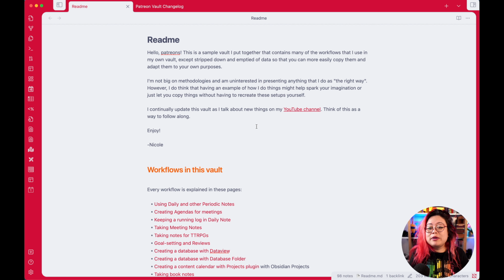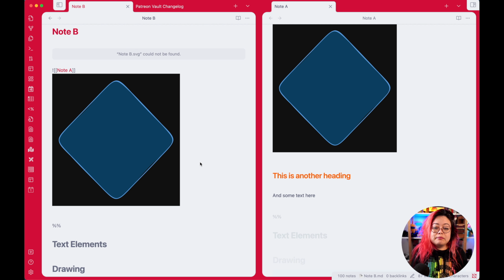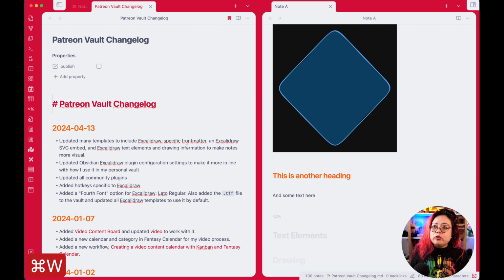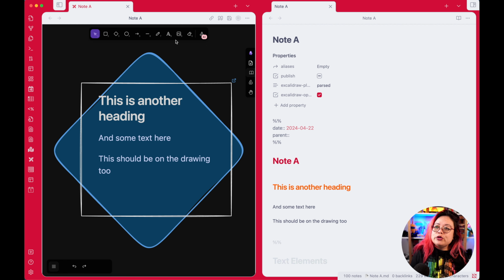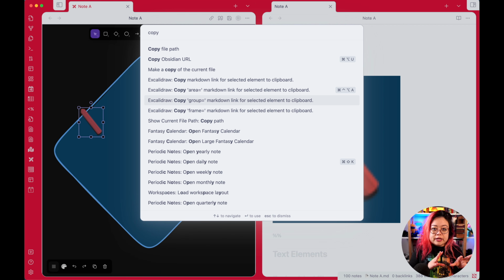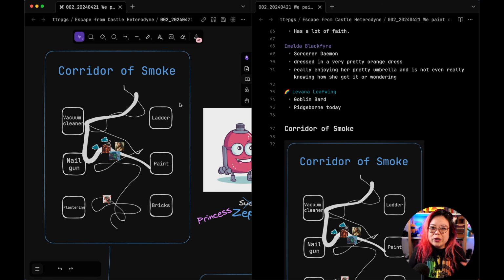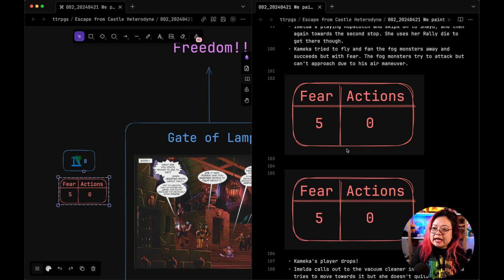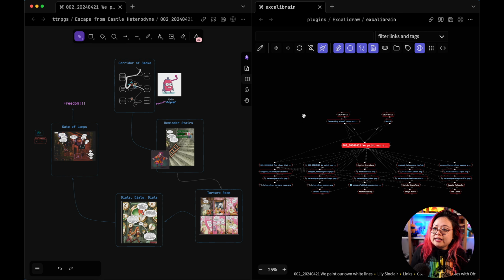Connecting visual notes with Obsidian Excalidraw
Connecting visual notes isn't as easy as connecting textual notes. Yet those connections are an essential part of taking notes that actually help you learn or remember things. In this video, I talk about ways to connect Excalidraw drawings and hybrid notes.

// TIMESTAMPS
00:00 Intro
00:38 Ways to create visual notes in Obsidian
01:16 Linking and embedding visuals into textual notes
05:59 Embedding text into visual notes
08:01 Block references for images
12:27 Real use case for embedding visual notes
17:18 Visualising connections between hybrid notes